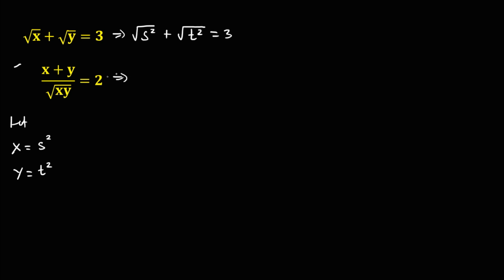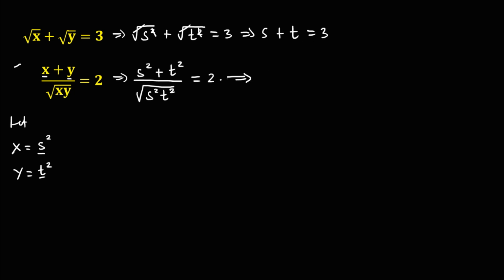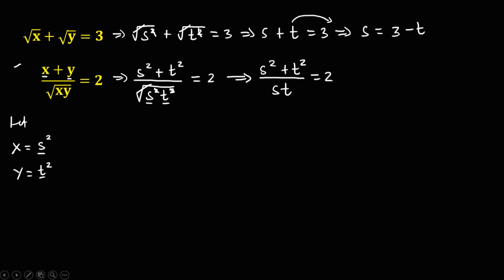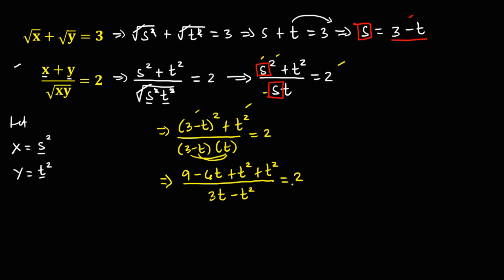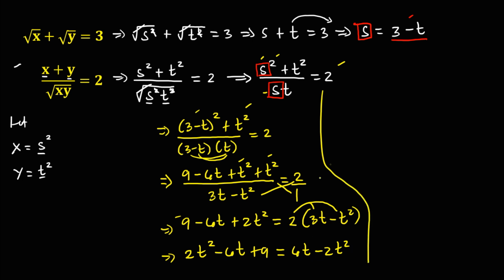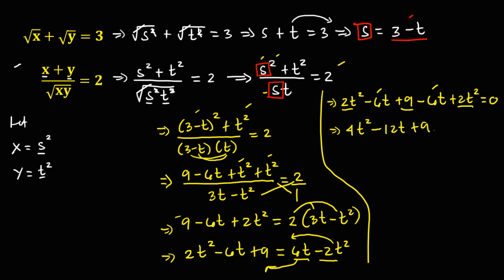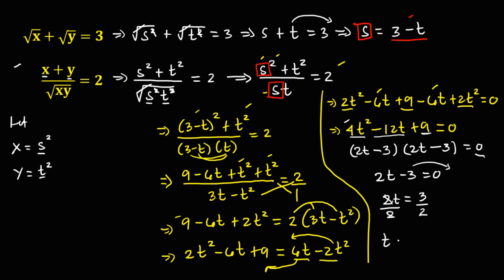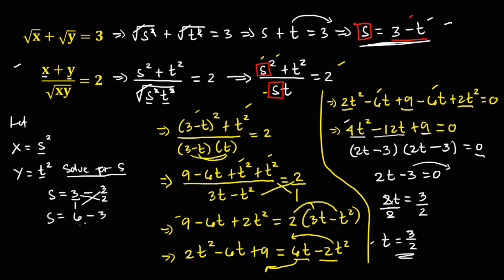MATH OLYMPIAD || SOLVING FOR X AND Y